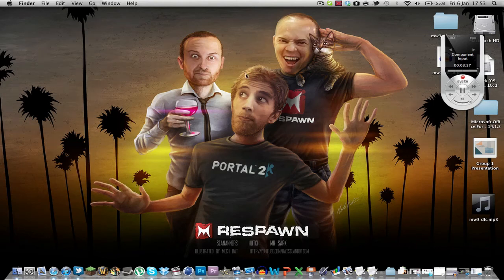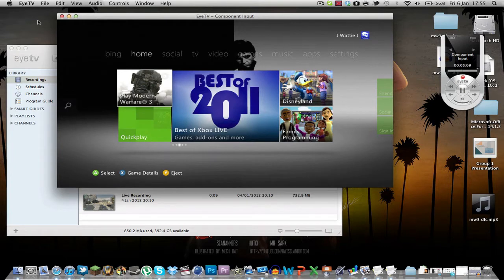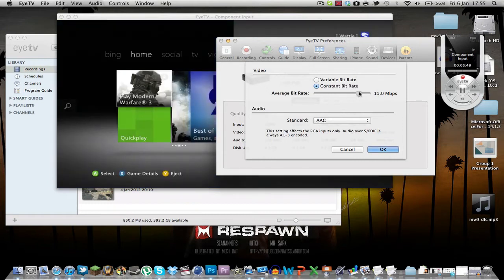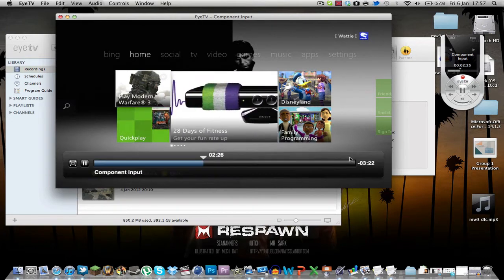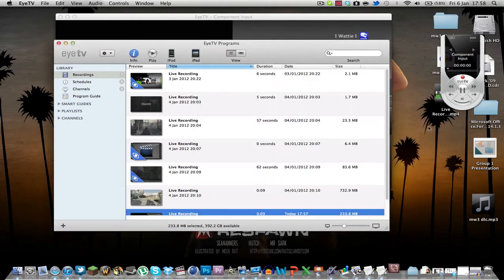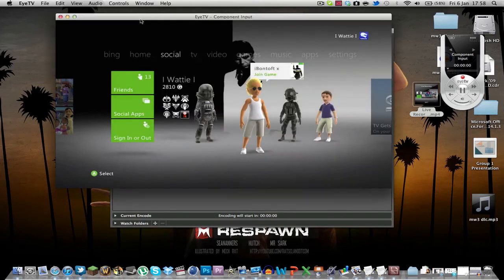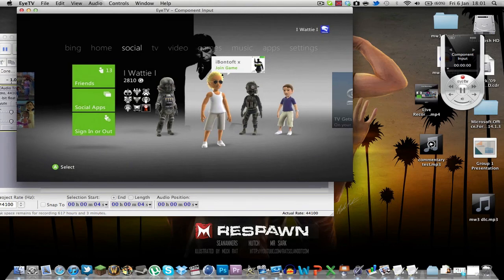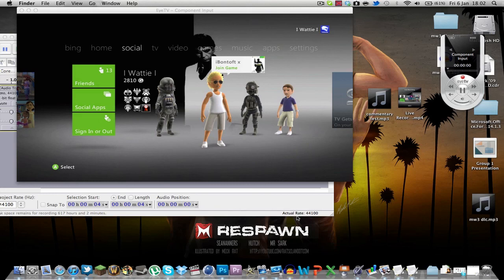How to make Gameplay Commentaries On Mac :: Part 1 'Capturing Footage & Audio'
Hey guys, showing you how to capture gameplay and record your commentary on Mac.

Connect with IWattieI

And as always guys, Hope you enjoyed the vid :D